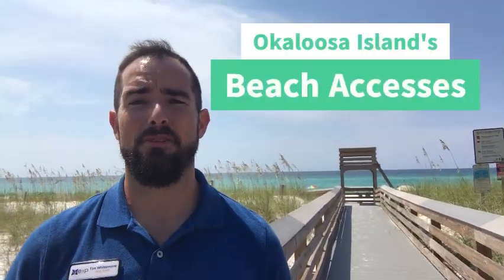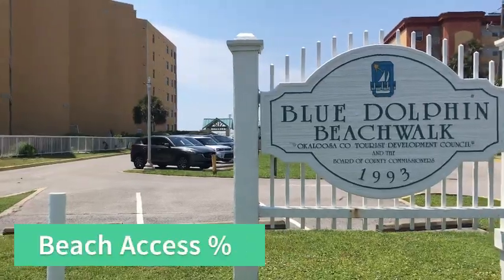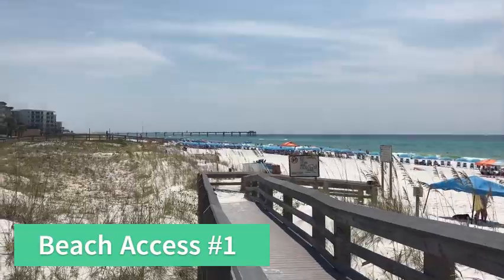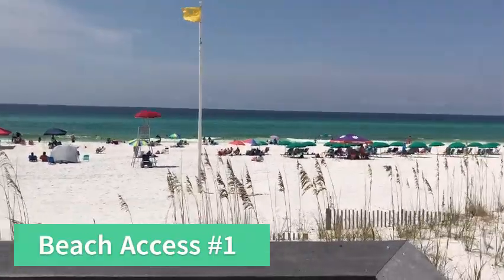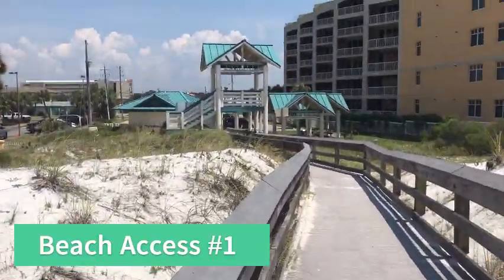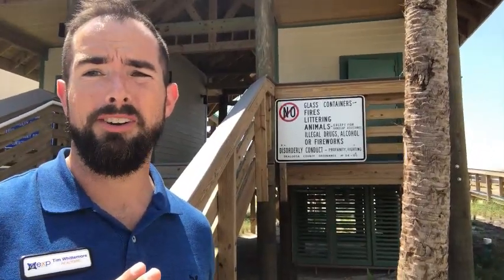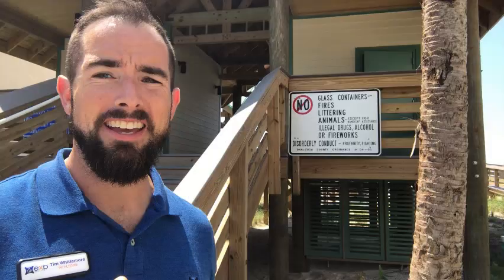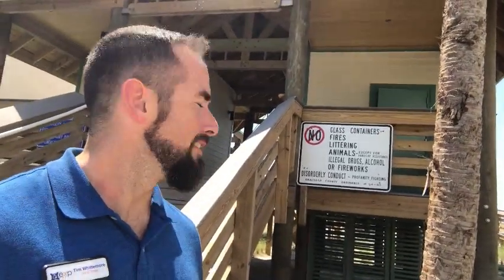Okaloosa Island's Beach Accesses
🌊🏖️ Embark on a virtual tour of Okaloosa Island's enchanting beach accesses in our illuminating video: "Okaloosa Island's Beach Accesses." Whether you're considering a move to Fort Walton Beach or simply want to explore this coastal gem, this video is a must-watch. We'll guide you through the picturesque beachfront spots that make Okaloosa Island a paradise for sun-seekers and water enthusiasts. From pristine shores to stunning views, there's much to discover.

Explore top places to call home and gain valuable insights for those relocating to Fort Walton Beach FL. Your journey to embracing the breathtaking beauty of Okaloosa Island starts here – tune in and experience the allure of Fort Walton Beach, Florida! 🏖️🏡

To See all Homes for Sale in Fort Walton Beach FL area, go to this